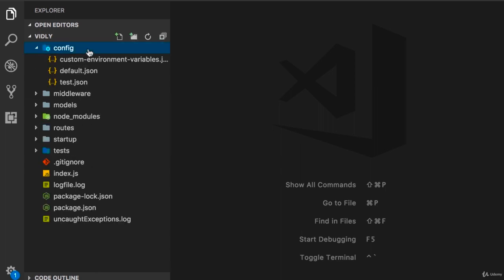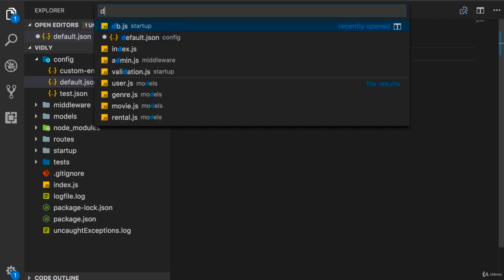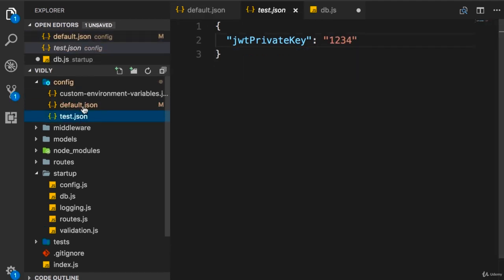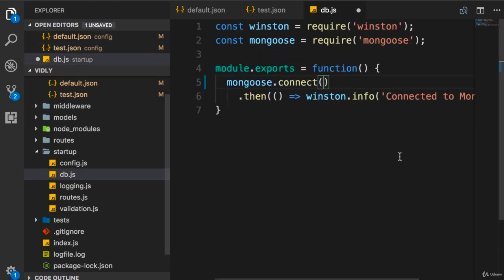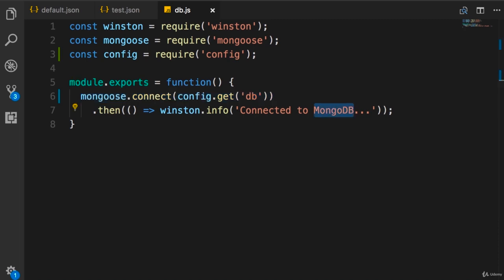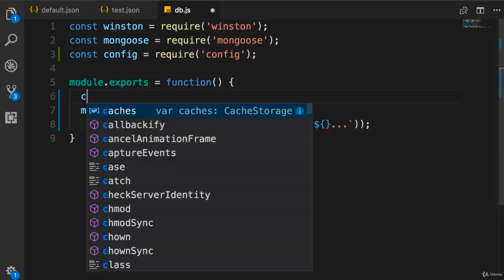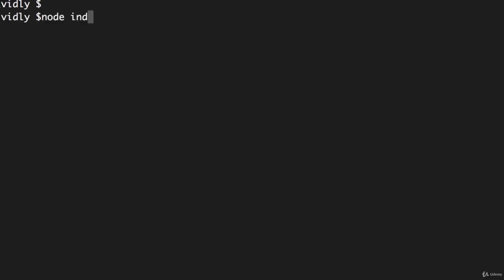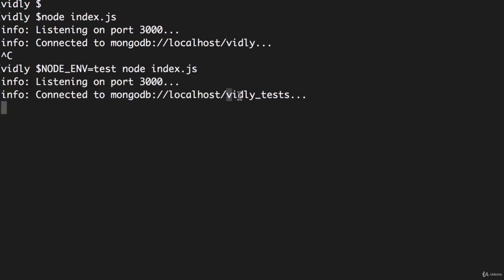Node.js #171 - Setting Up the Test DB [By Mosh Hamedani]